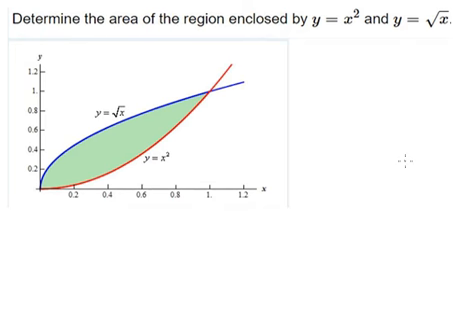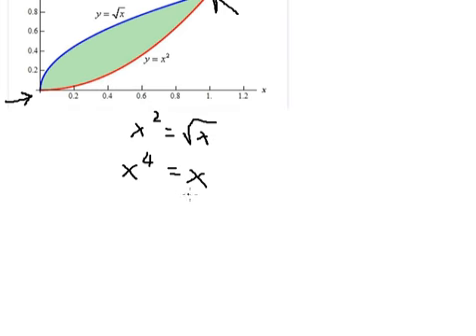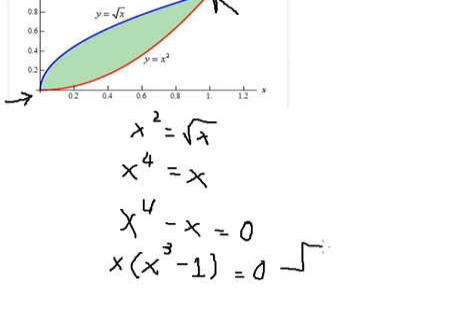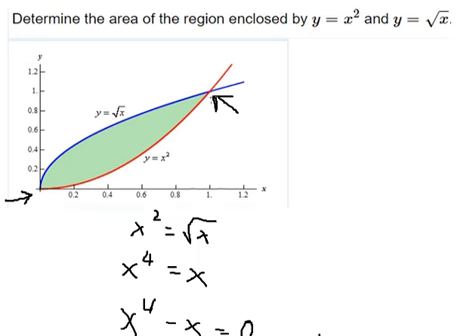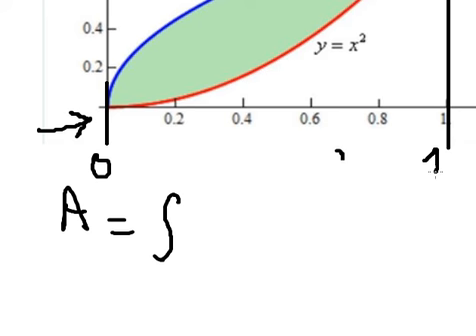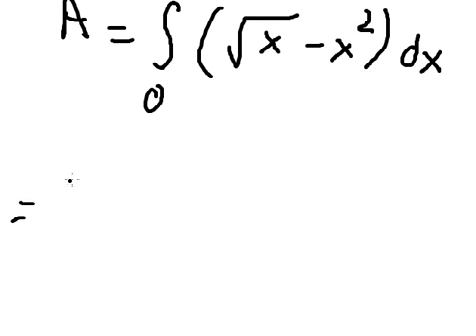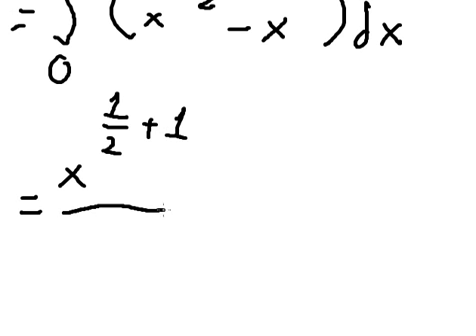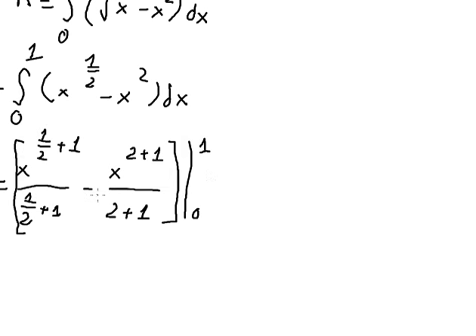Calculus Help: Determine the area of the region enclosed by y = x^2 and and y= sqrt(x) or √x